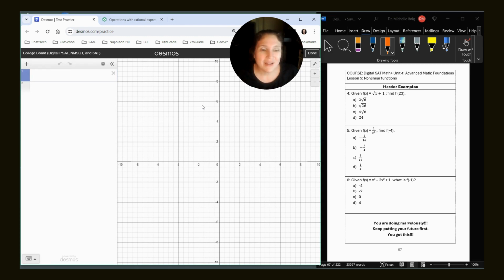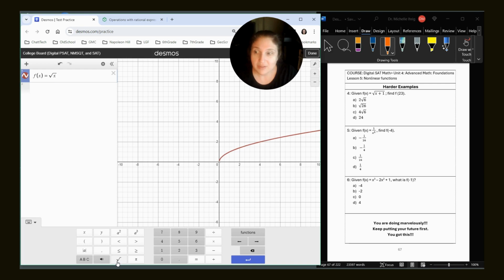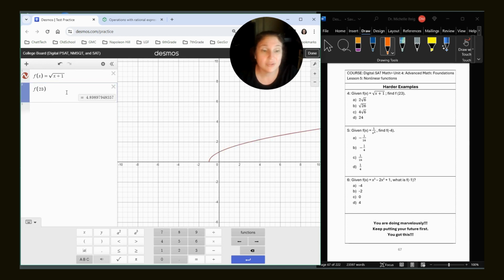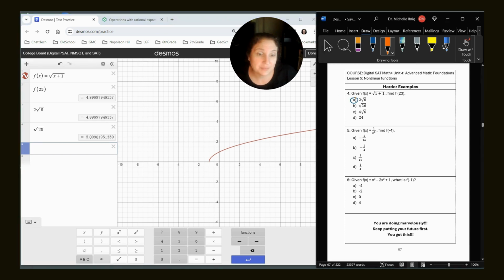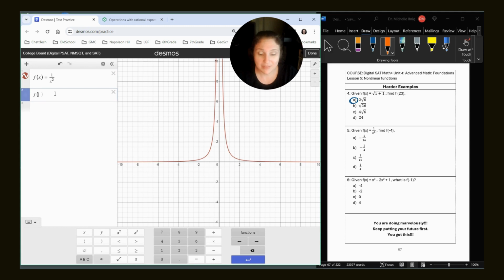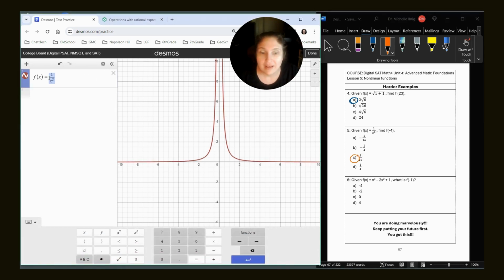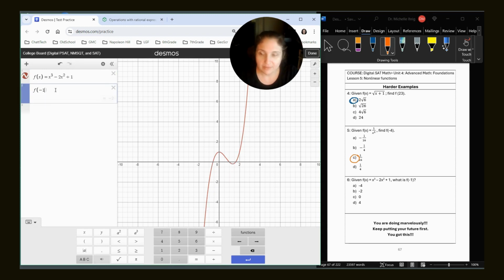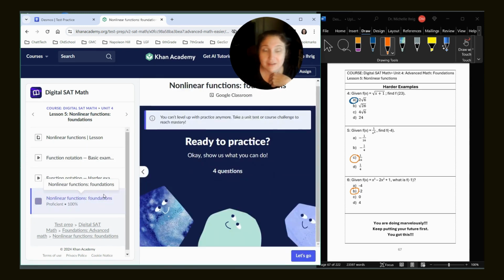SAT.4.5.Harder: Nonlinear functions, page 67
____ ____ Buy the companion book on Amazon to follow along with the questions:

In this video, Doc Chelle shows how to use the Desmos calculator on PSAT/SAT-style math questions relating to Khan Academy's Unit 4 Lesson 5:  Nonlinear function HARDER Examples

Chapters:
00:00 Introduction
00:40 SAT.4.5.4
02:30 SAT.4.5.5
03:30 SAT.4.5.6